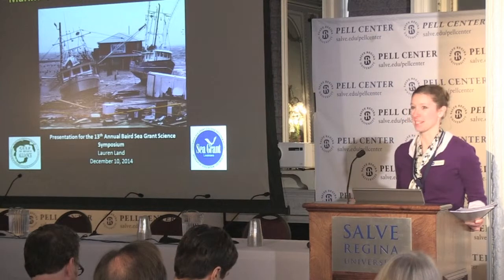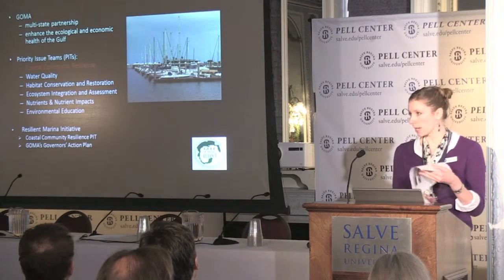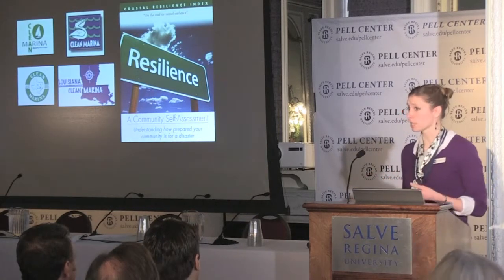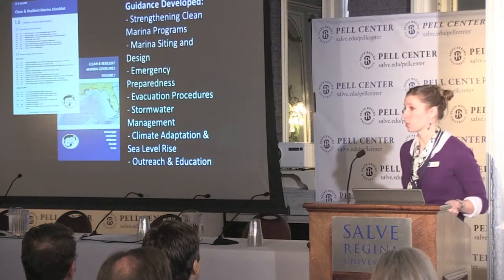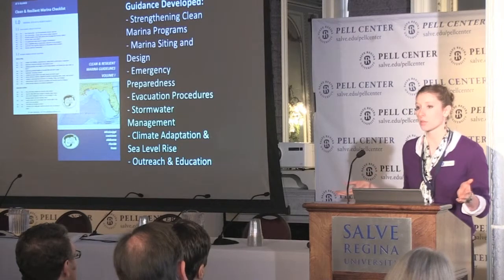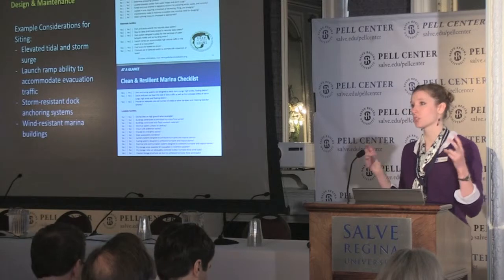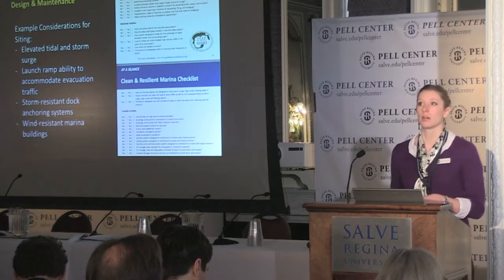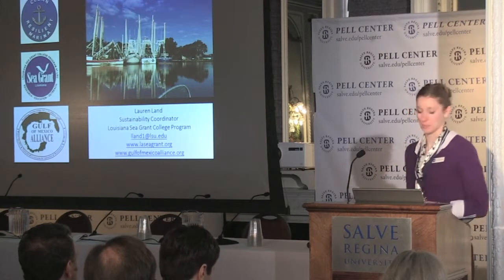Lauren Land - Baird Science Symposium, "Staying Afloat"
13th Annual Ronald C. Baird Sea Grant Science Symposium
Pell Center for International Relations and Public Policy
Salve Regina University